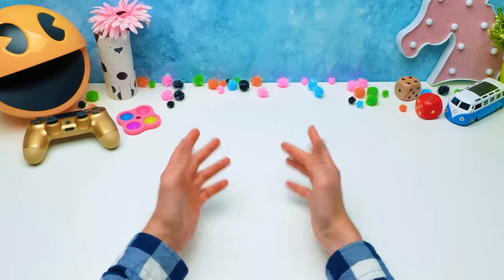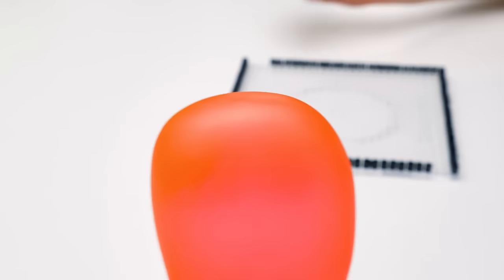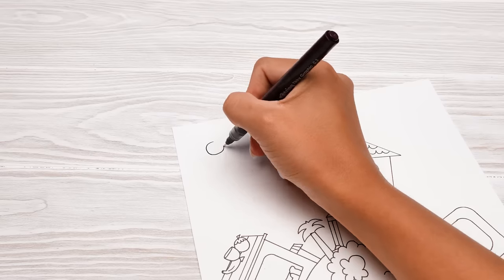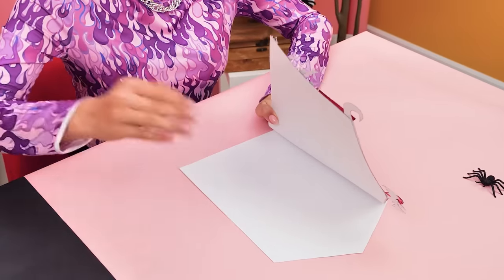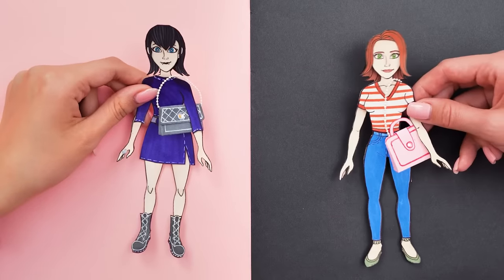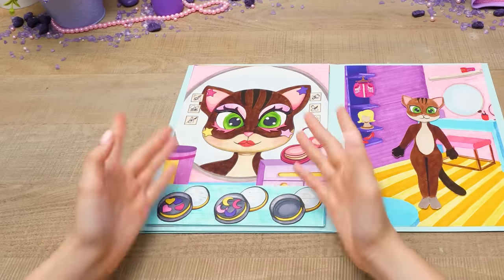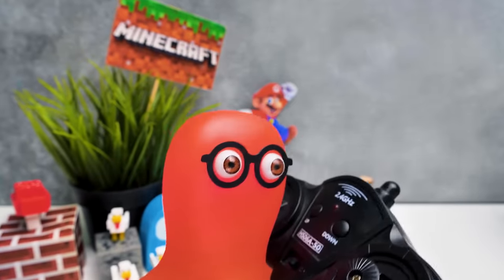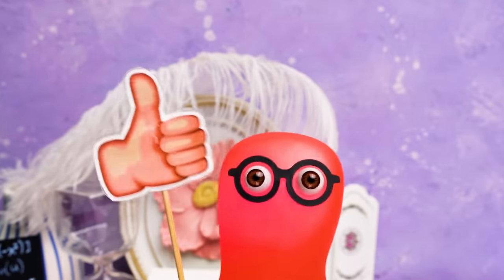Cool DIY Games You Can Easily Make || DIY Games For Friends